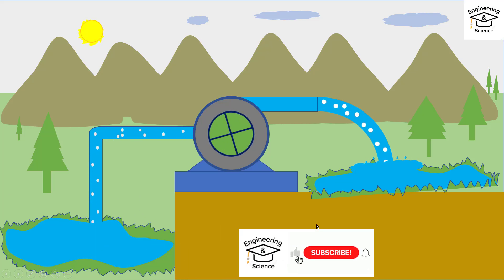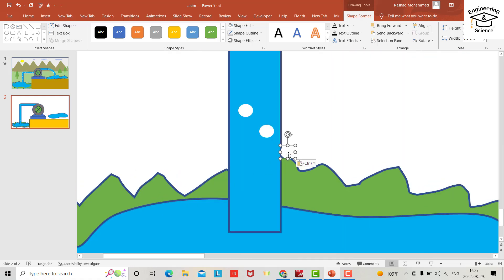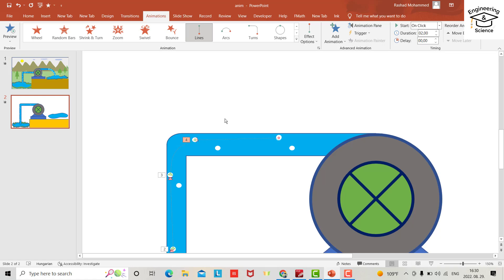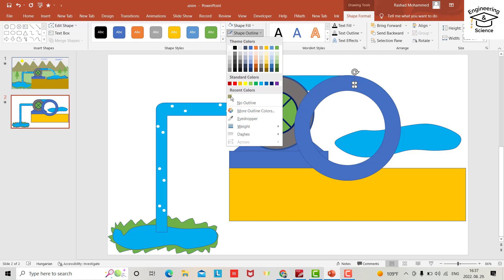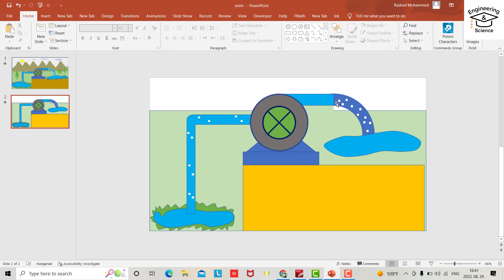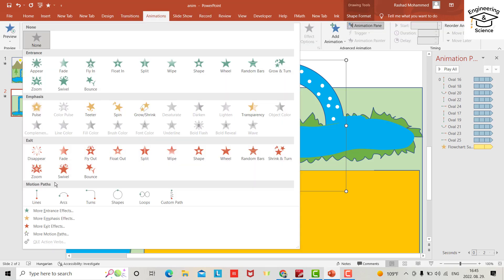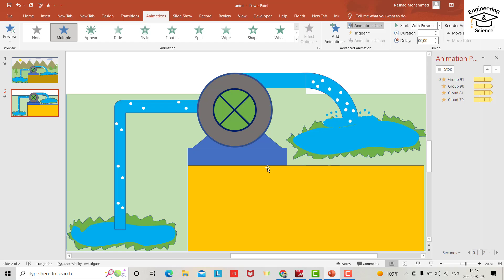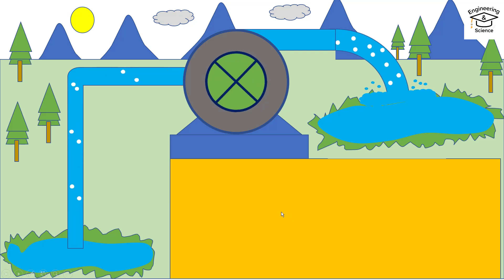Water pump animation on PowerPoint || water flow animation in PowerPoint [Advanced]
[Advanced Animation] you will learn to use animation at a higher level, for flowing water through a pipeline connected with the pump.

Water pump animation on PowerPoint,water flow animation in PowerPoint,water pump animation powerpoint,water flow animation in powerpoint